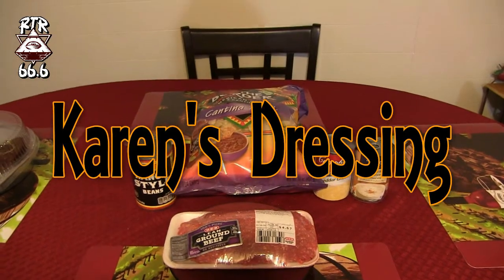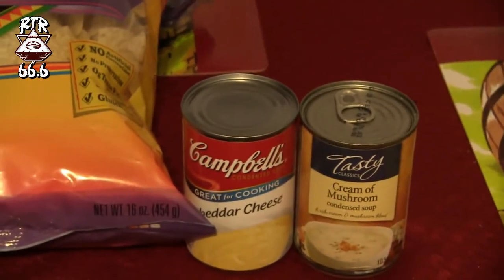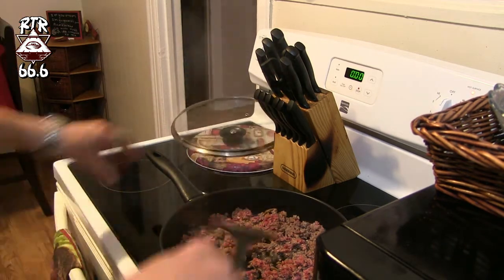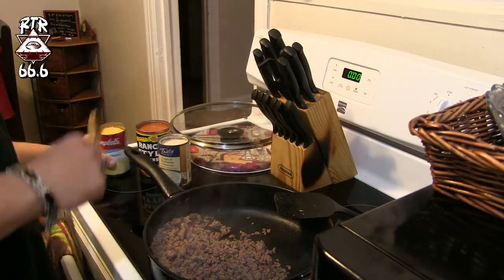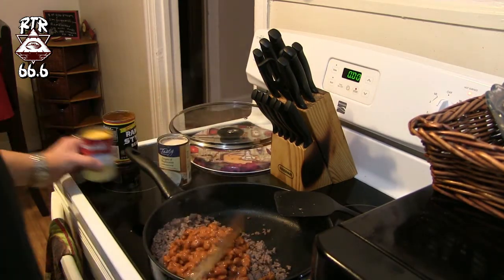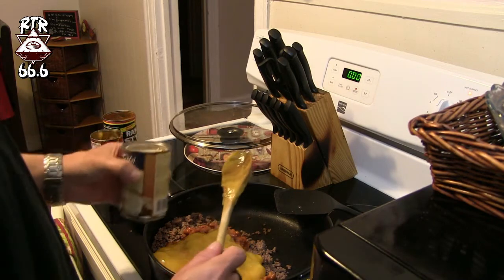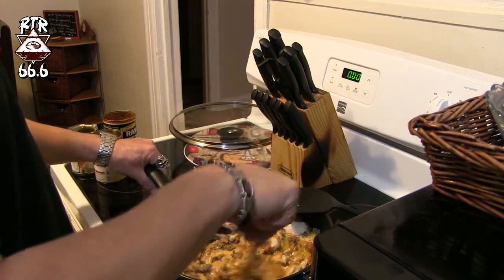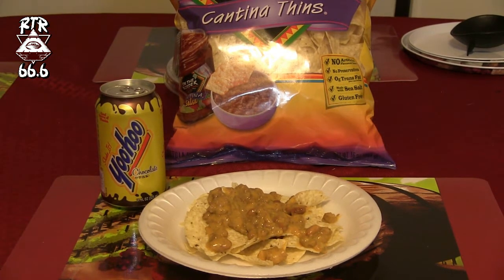How To Make Karen's Dressing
No we are not talking about the mask nazi karens out there.. Not sure why it is called this but. It's delish to say the least.